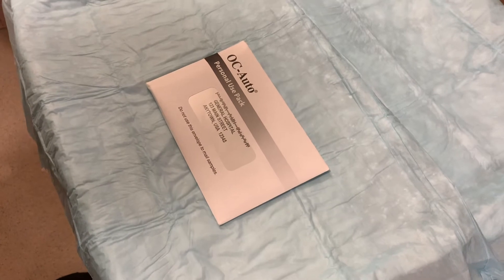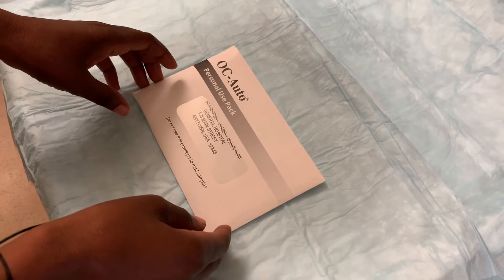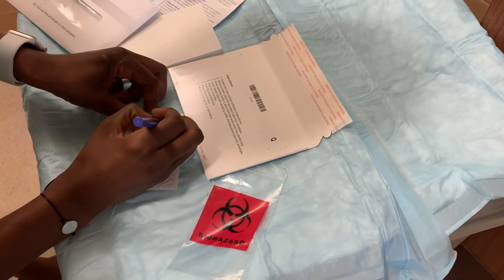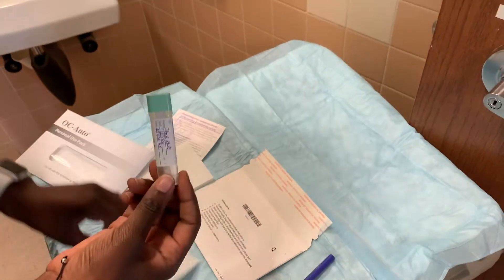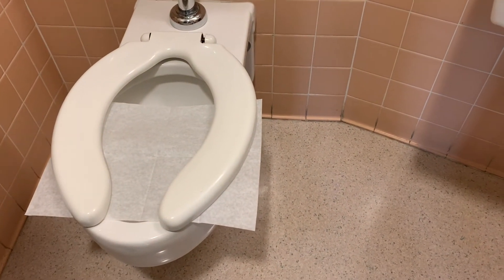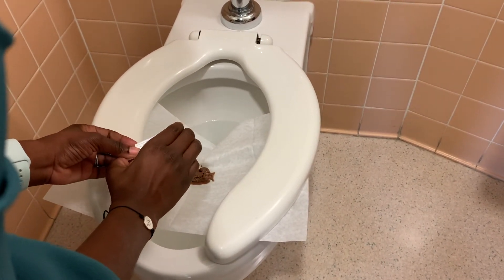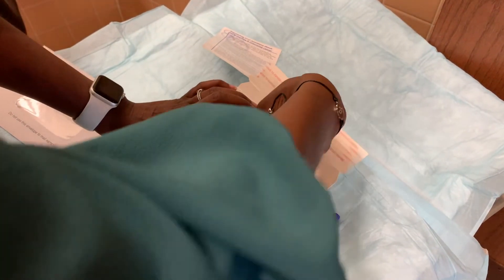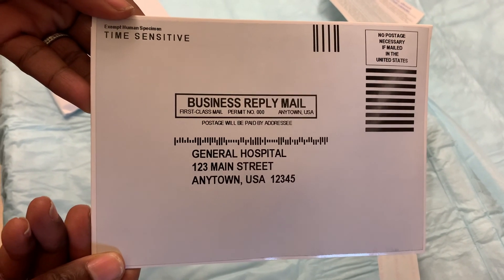FIT Instructions - Vietnamese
Colon cancer is a leading cause of cancer-related deaths, but it is preventable with screening. The fecal immunochemical test (FIT) is the most used stool test for colon cancer screening. In this video, we demonstrate how to properly use a FIT kit to collect a stool sample for colon cancer screening. Audio in English and Vietnamese.
Demonstration: Dr. Rachel Issaka
Videography: Dr. Carey Jackson
Vietnamese Interpreter: Lien T. La